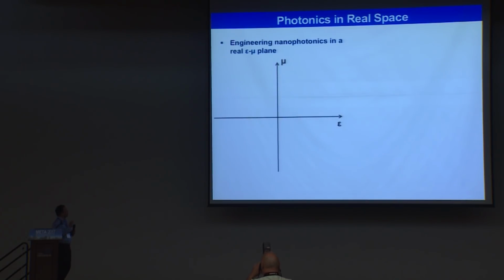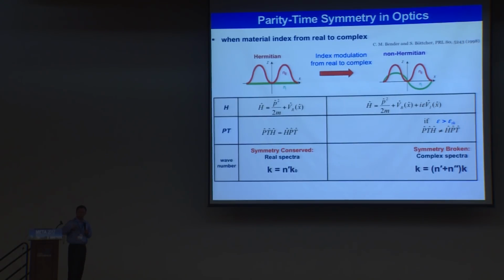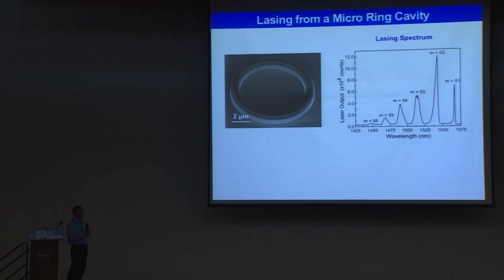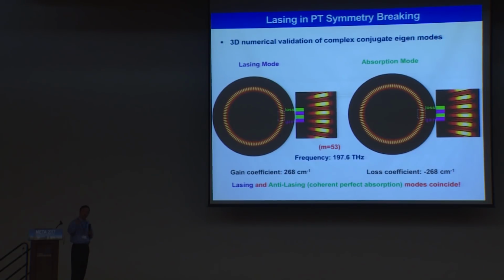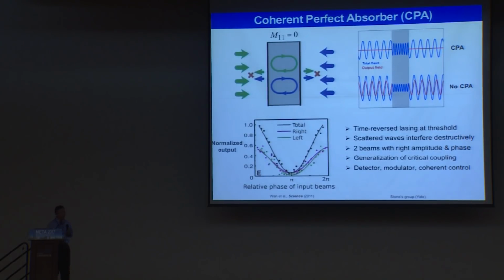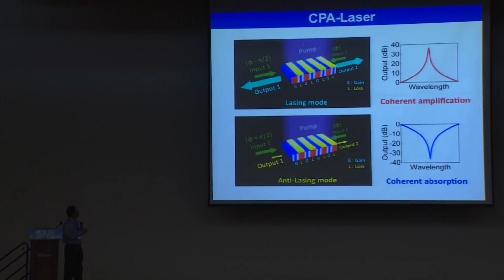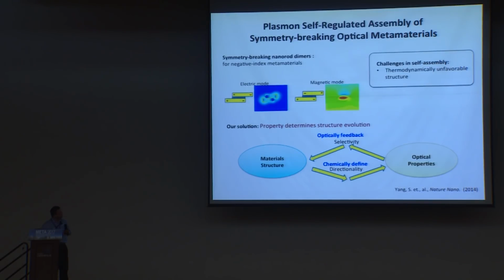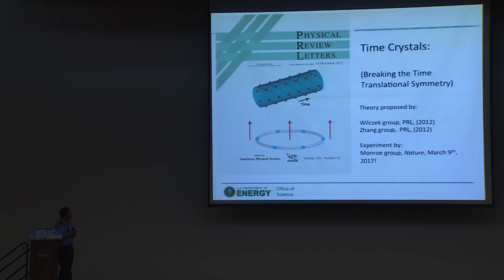Xiang Zhang, UC Berkeley (USA)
Plenary lecture of Prof. Xiang Zhang, UC Berkeley (USA) at META'17 Conference